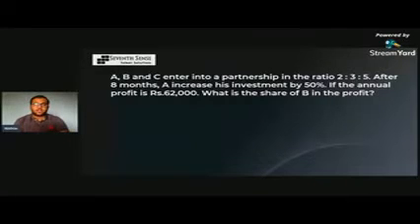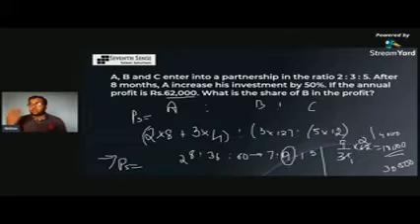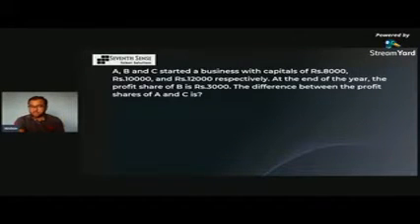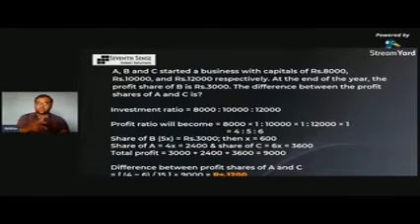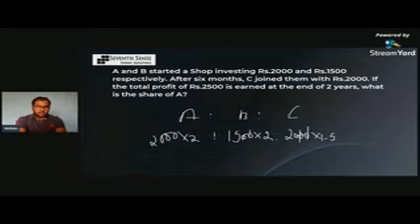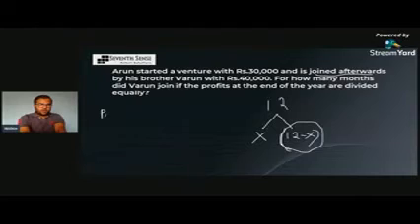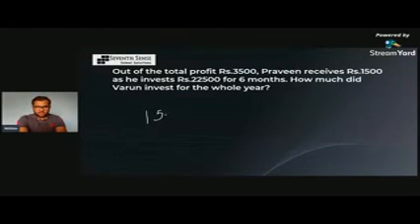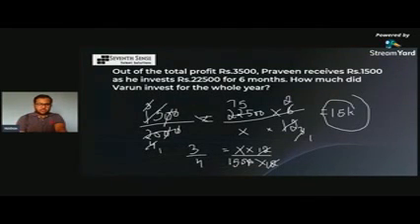Partnership and Profit loss Part 4